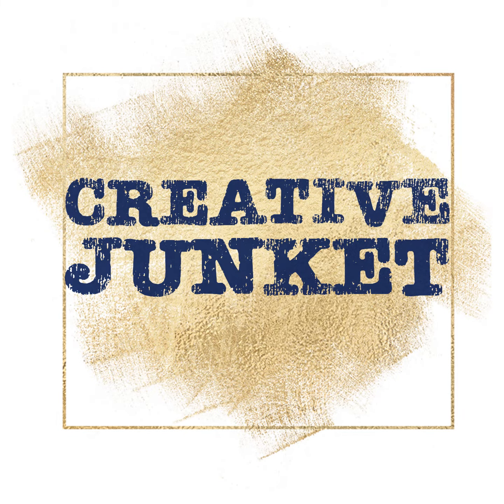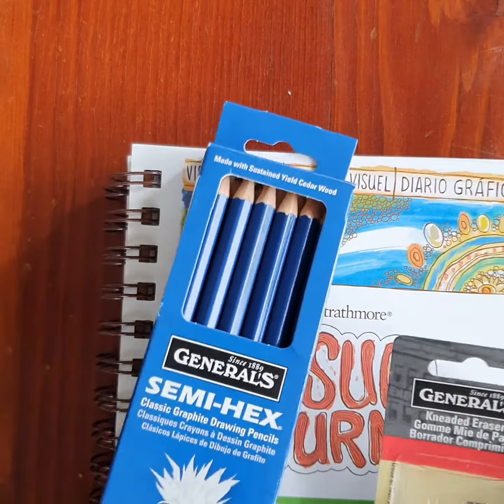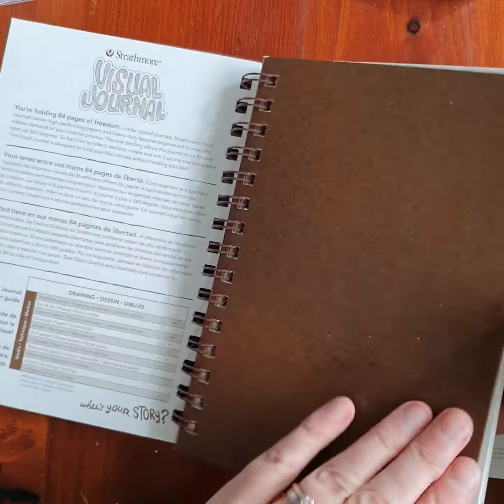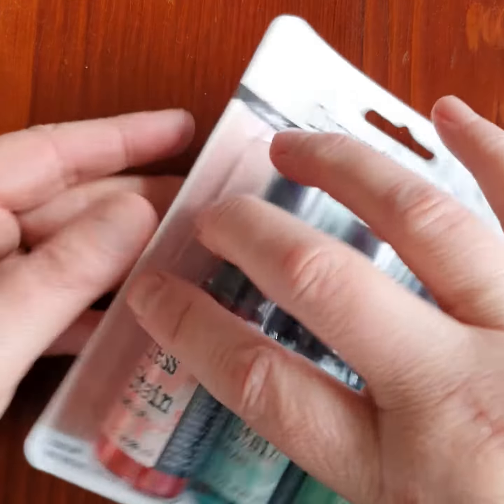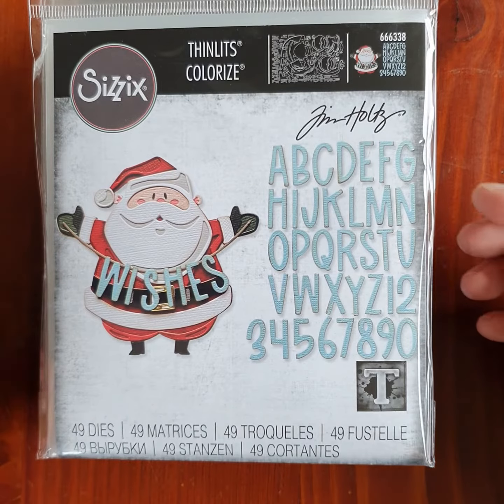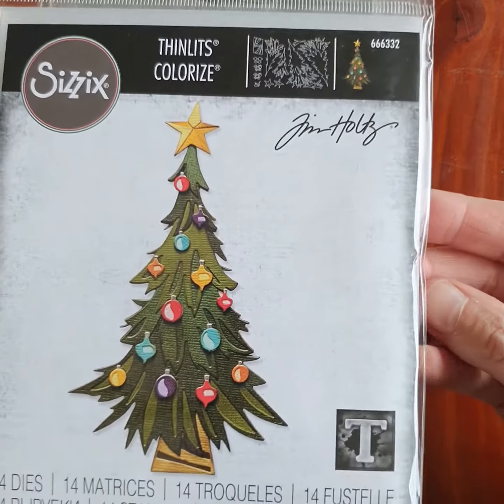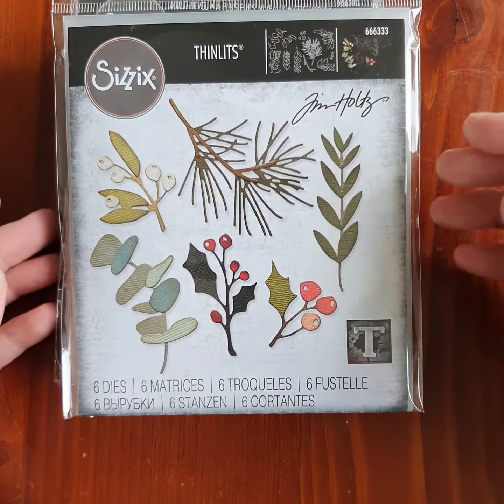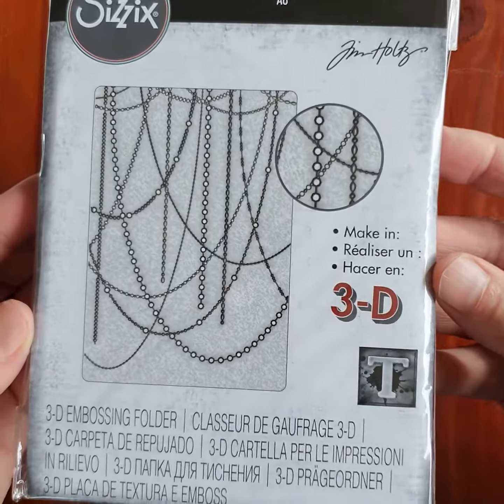New products at Creative Junket October 2023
Quick show and tell of new products that arrived at the beginning of the month. Sizzix -Tim Holtz dies and embossing folders, Ranger -Tim Holtz Texture Paste in Sparkle and Mica Stains, Ideology- Tim Holtz Tombstones and Skull & Bones. Pinkfresh die cube sets.